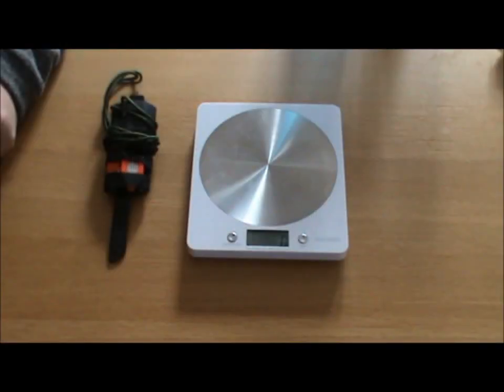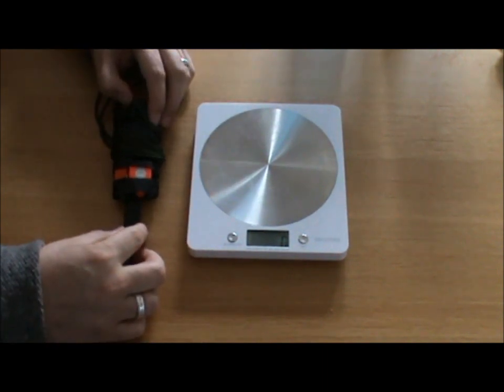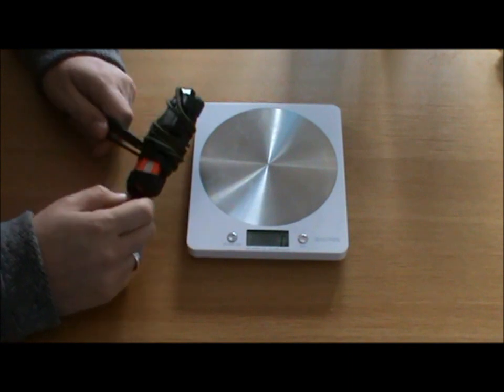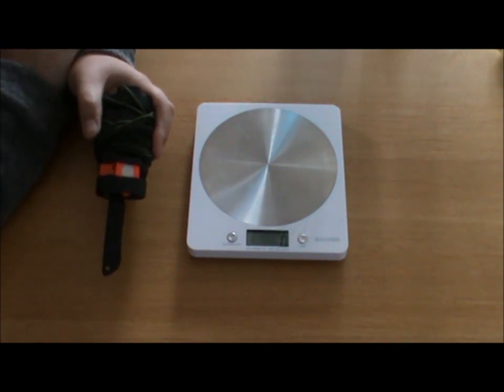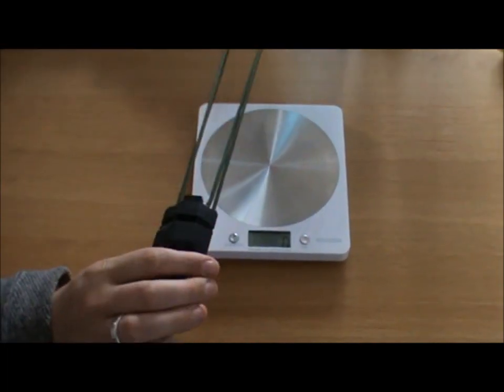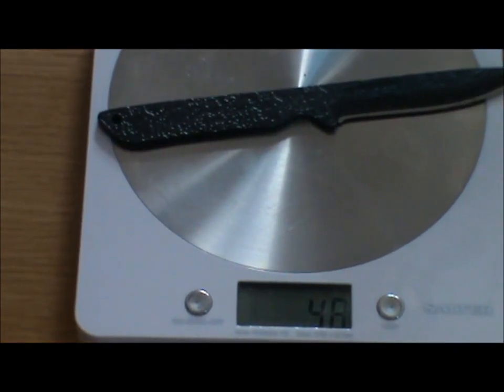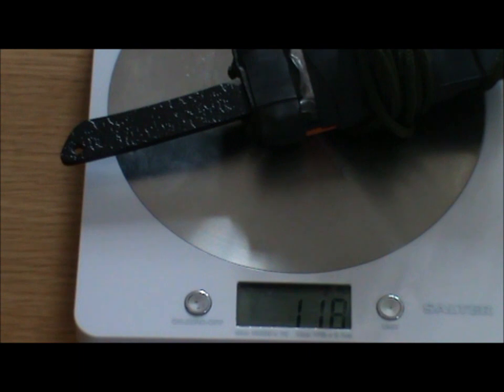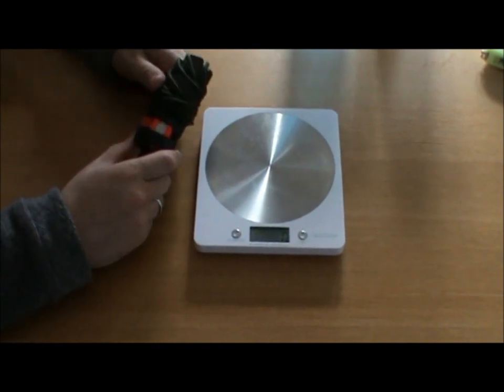VR to strat2206 Neck Knife Comparisons